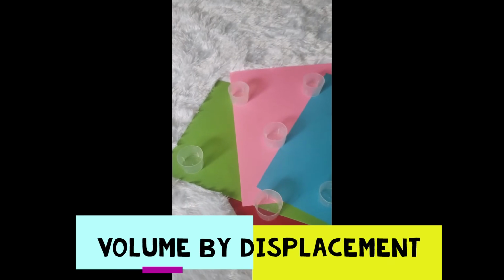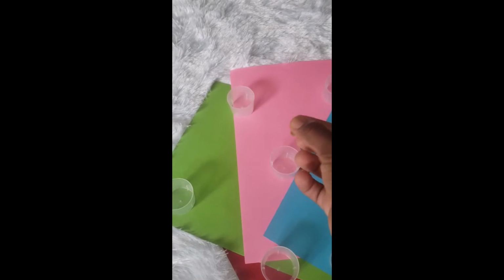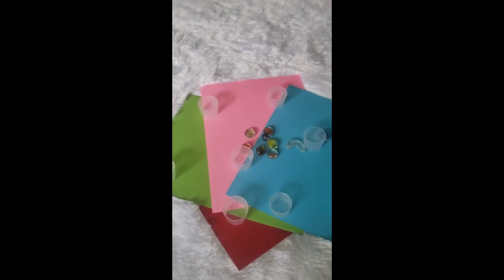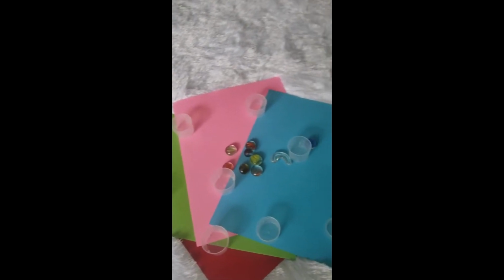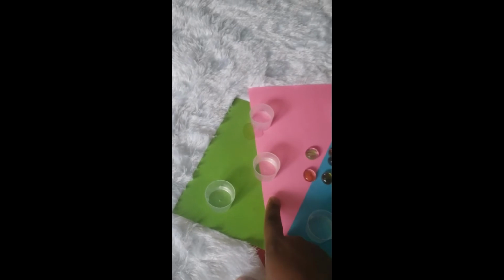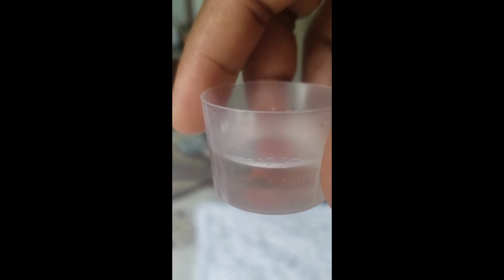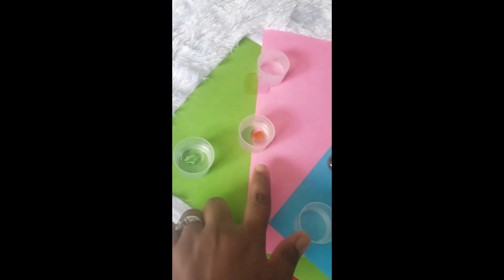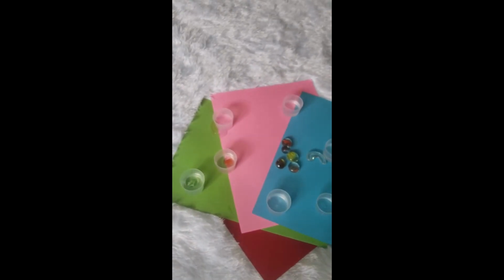Using recycled measuring cups to teach Volume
This video was made as a guide to help teachers with teaching volume by displacement